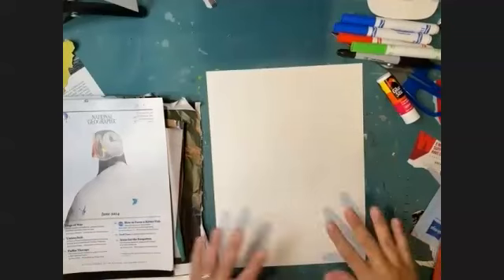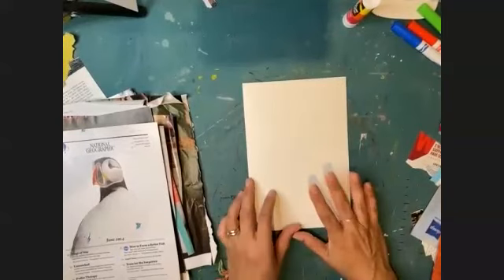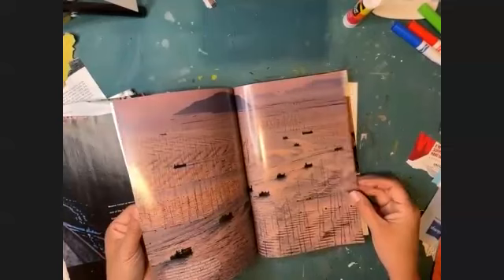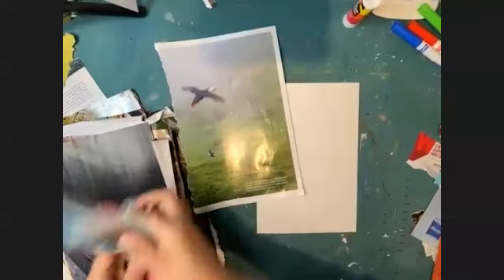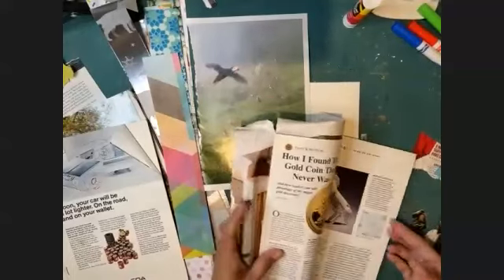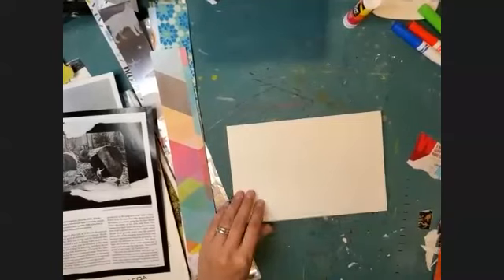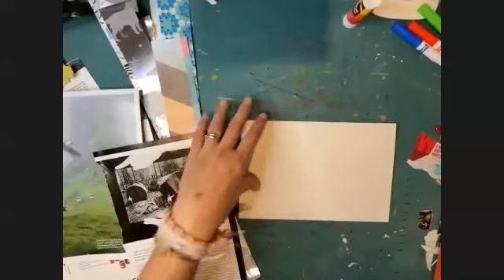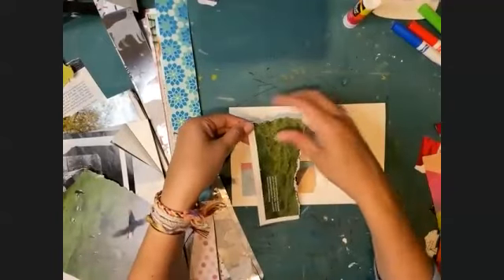Circle of Love June 2023: Father's Day Memory Card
Join us to create a dad-inspired card to keep or give away.
This project will provide an opportunity for us to explore and interpret our unique relationship with the father figure in our lives using collage methods and memories. We will invite all representations and interpretations of our personal experiences. This activity is designed to encourage healing and understanding.